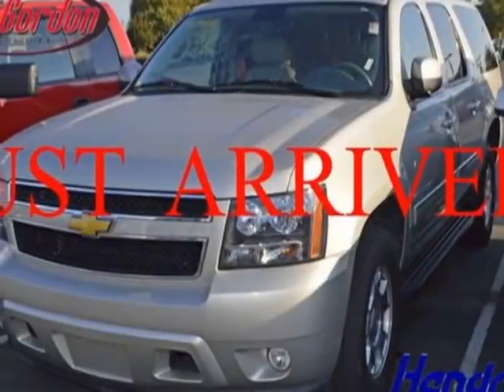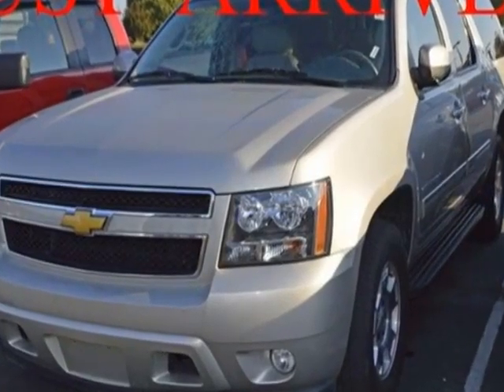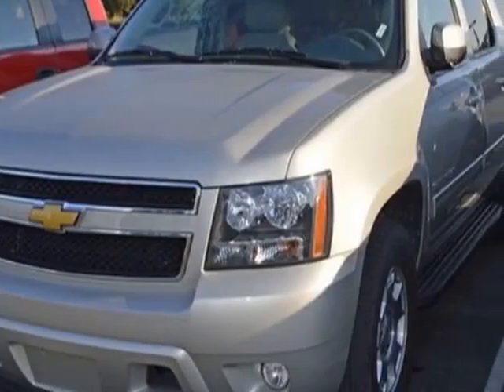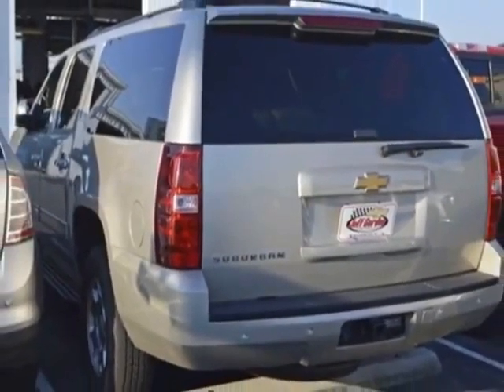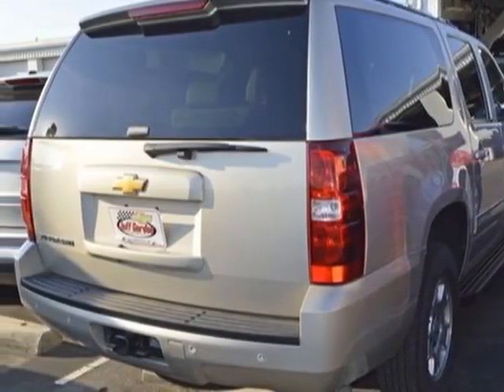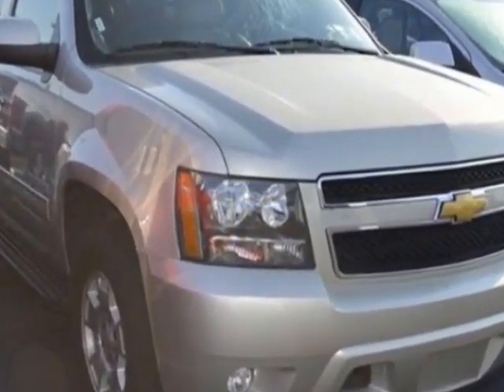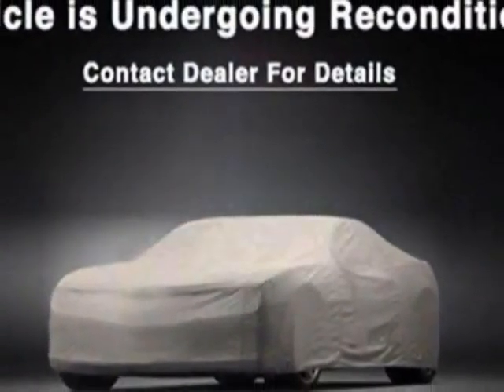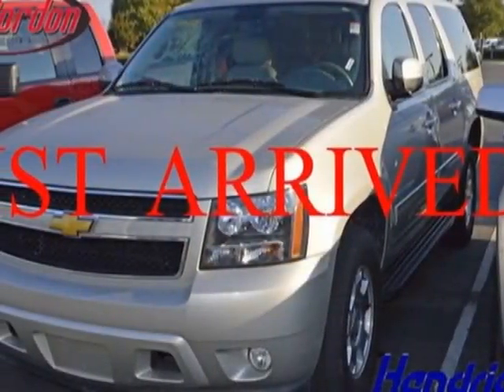2013 Chevrolet Suburban 2WD 4dr 1500 LT SUV - Wilmington, NC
Jeff Gordon Chevrolet, Wilmington, NC - Chevrolet Suburban LT